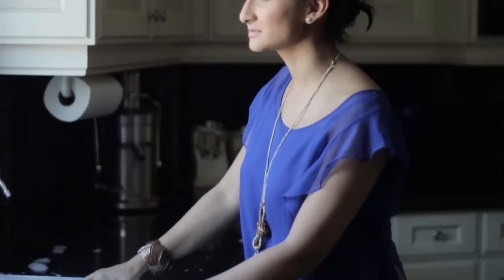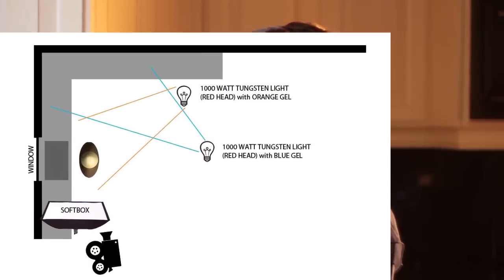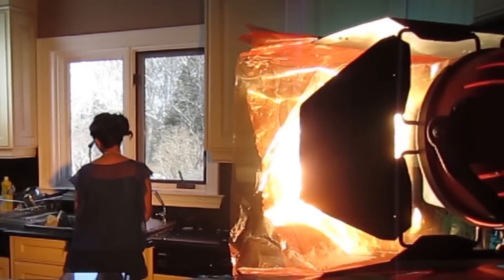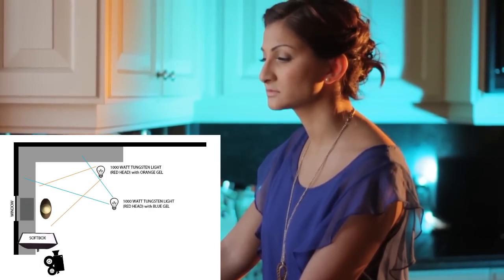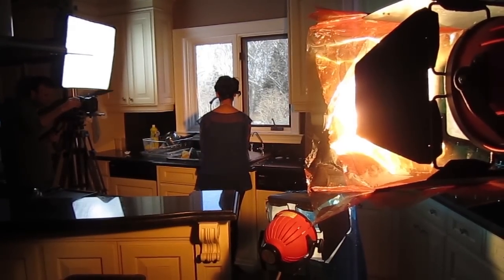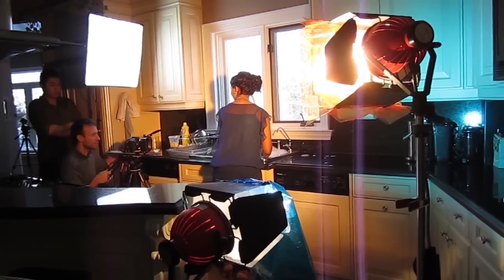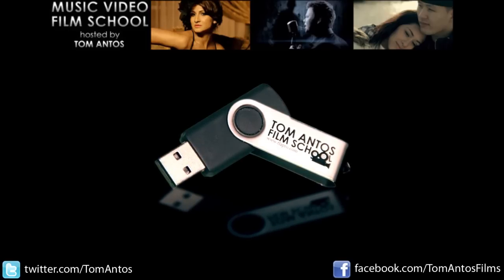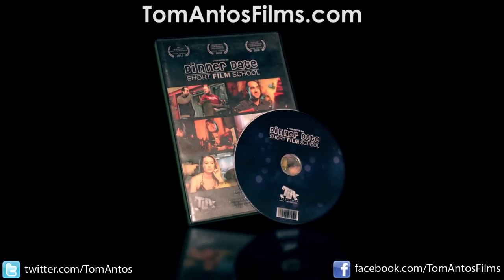Music Video Cinematography - Filmmaking Tutorial #40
Get all the equipment used in the video here:
Canon 7D Camera
Redhead 3 Point Lighting Kit
Redhead Softbox Lighting Kit
Light Gels (filters)
Light Diffusion Paper
Gel Clamps
Gaffers Tape

Learn what makes great looking images in music videos. It's all about how you design the shots. In this tutorial I try to explain how I setup lights for a performance shot for in Dahlia Fernandes "Tomorrow Tonight" music video.

If you got any questions just leave it in the comments below.

How to do music video
Cinematography tips and tricks
lighting setups
and more